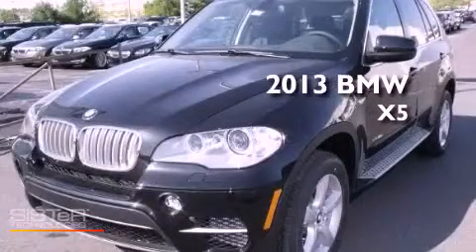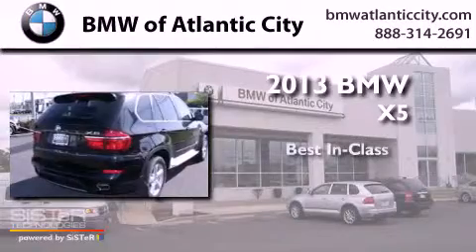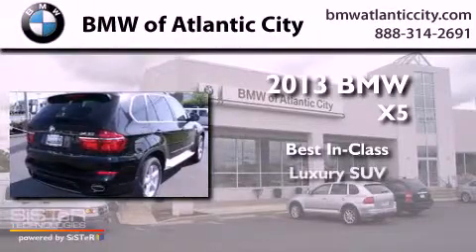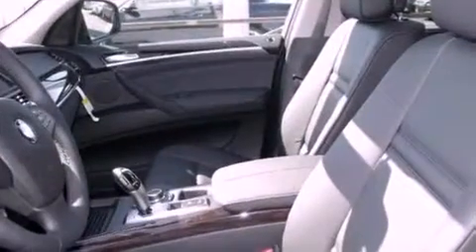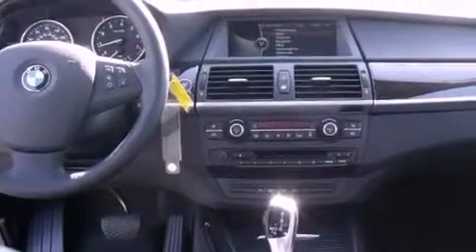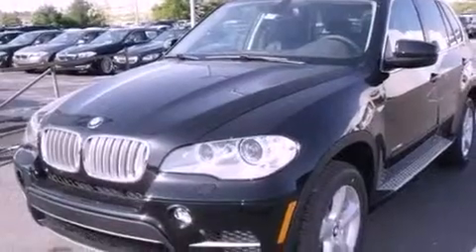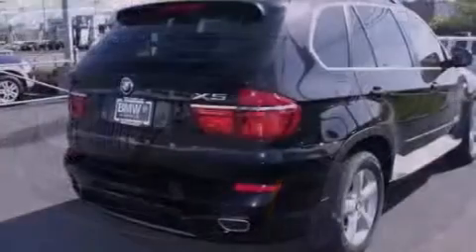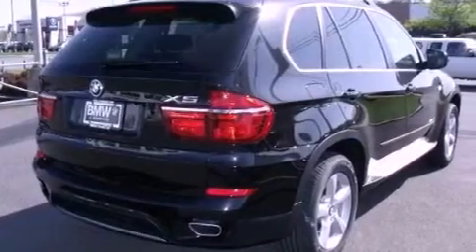2013 BMW X5 Egg Harbor Township NJ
We are proud to present this 2013 BMW X5 .

 We have been honored to serve the Egg Harbor Township NJ area , we promise that your experience at our dealership will exceed your expectations !

 Year : 2013
 Make : BMW
 Model : X5
 Engine : 8 - CYL.
 Trans . : AUTOMATIC
 Exterior : BLACK SAPPHIRE
 Miles : 10
 Interior : BLACK NEVADA LE